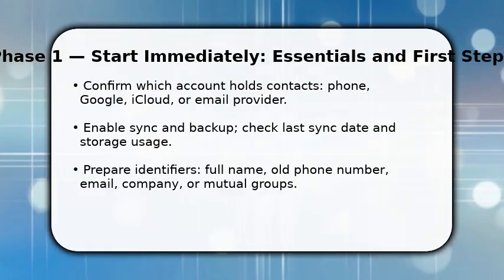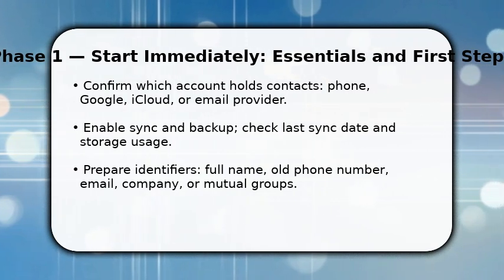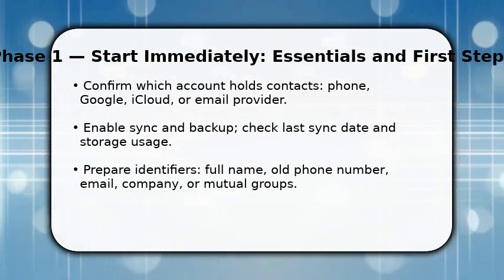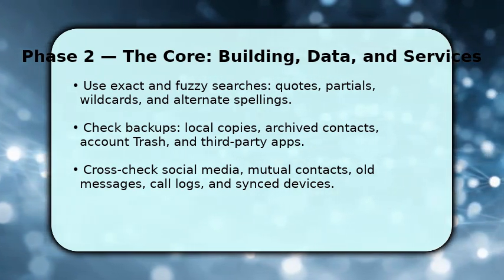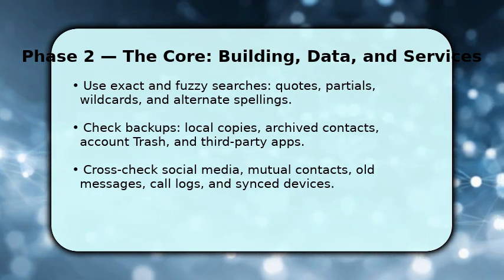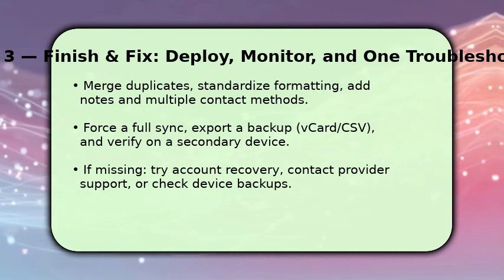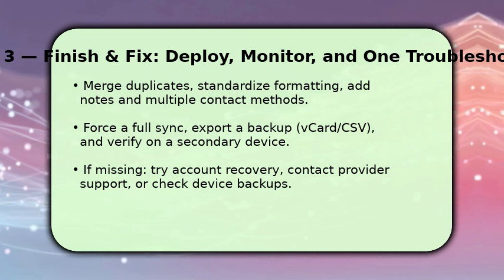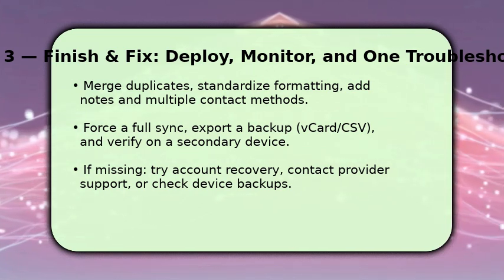How to Recover Old Contact (easy Method)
How to Recover Old Contact (easy Method) | 🔒 Surfshark VPN Deal — Stay private and secure. $1.99/mo + 3 Months Free ▸

Discover the simple steps to restore lost contacts on your device. This quick guide walks you through easy methods, including using backup files and third-party apps designed for contact recovery.

recover old contacts, restore deleted numbers,